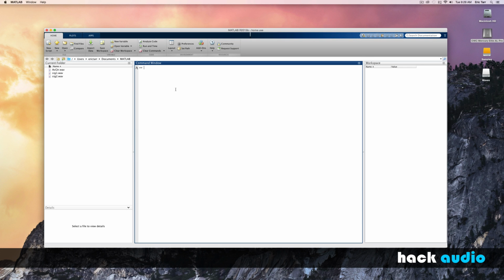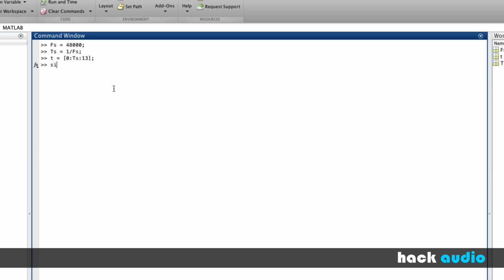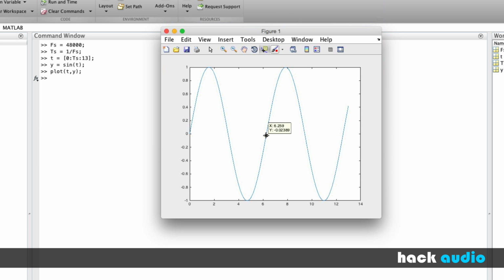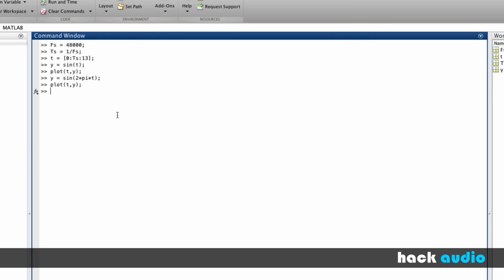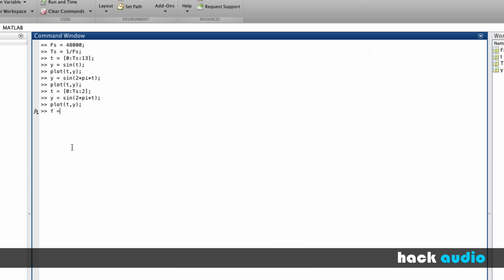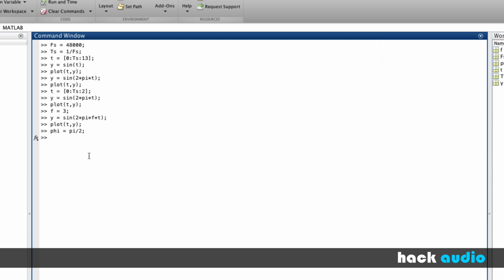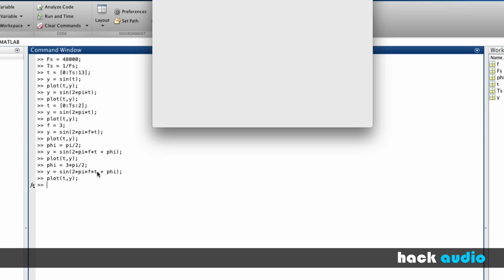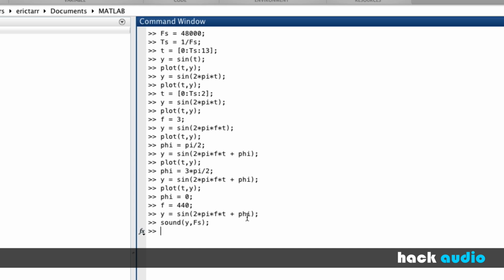Hack Audio: Sine Wave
A demonstration is provided of the Matlab sin function for synthesizing a sine wave. An explanation is given for how to transform the function to change the frequency and the phase offset. for more information.